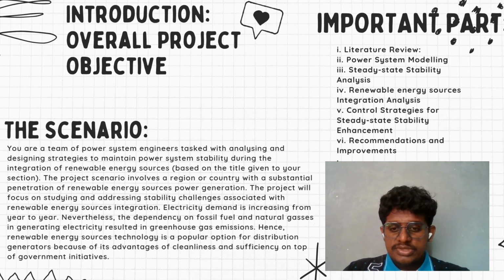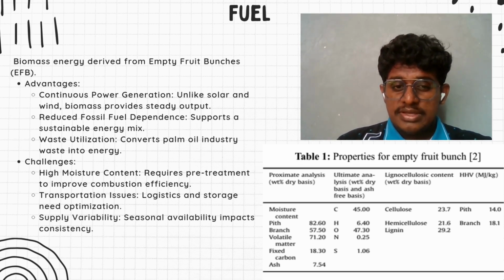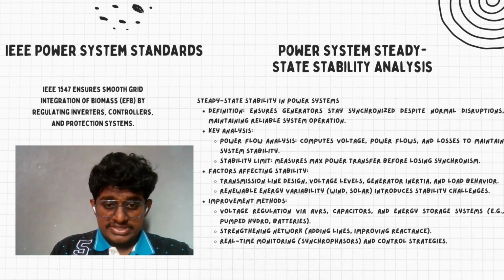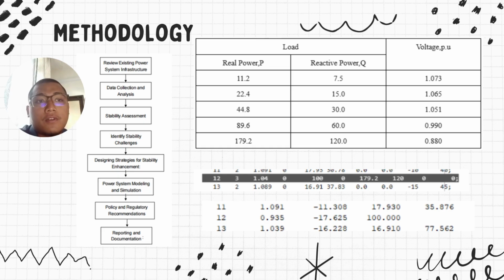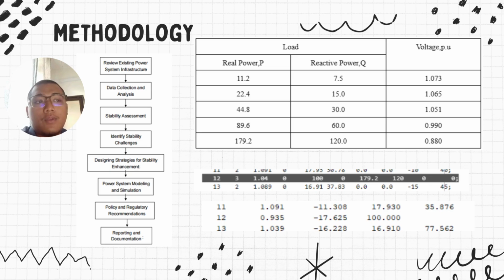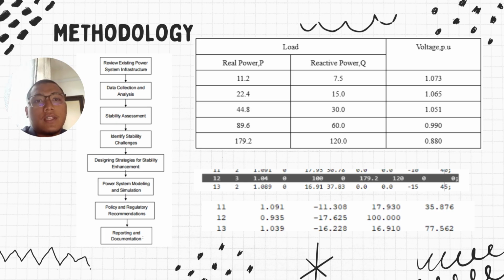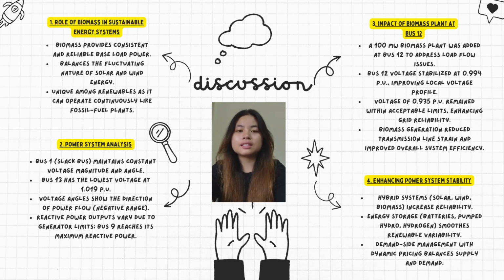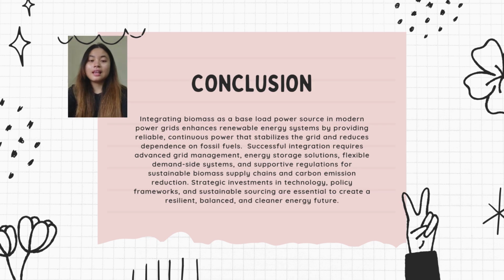Presentation Group 1 Power System Analysis